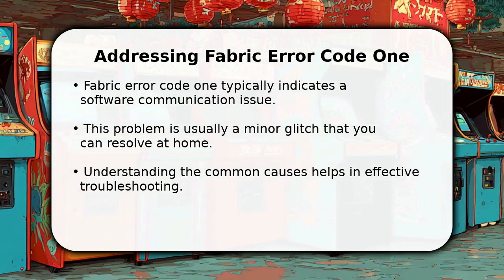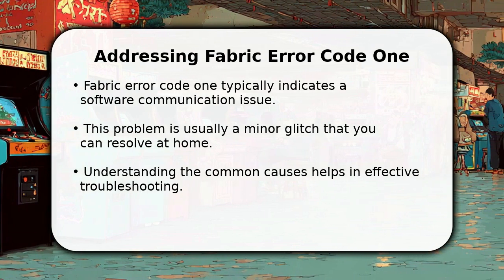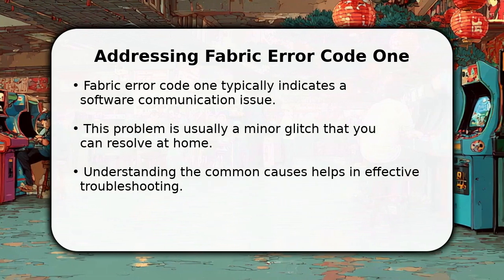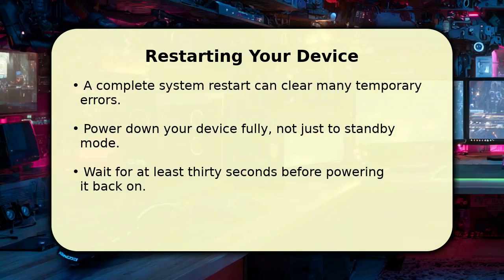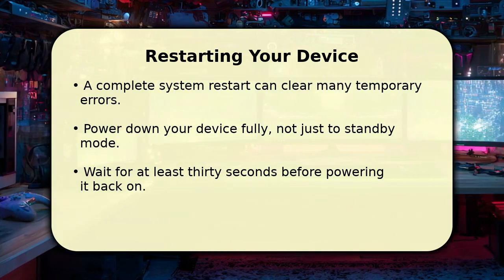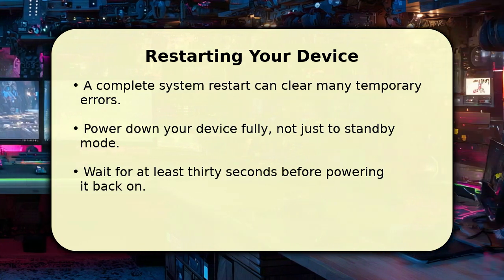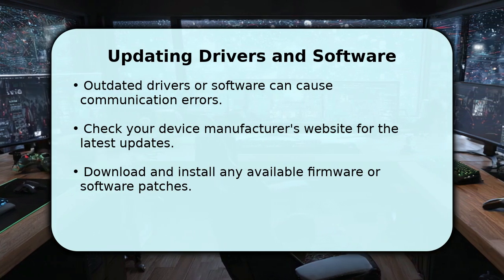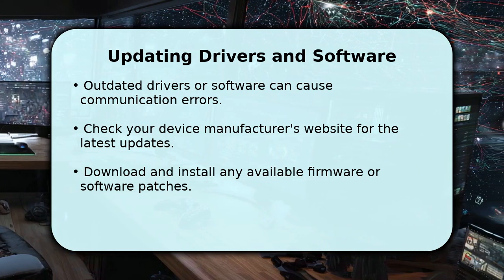How To Fix Fabric Error Code 1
▸ :^) Are you encountering 'Fabric Error Code 1' and struggling to get your game or application working? This comprehensive tutorial is your go-to guide for fixing this common issue! We'll walk you through step-by-step troubleshooting, explain the potential causes of Fabric Error Code 1, and provide clear solutions to get you back on track. Learn how to identify mod conflicts, resolve installation problems, and address other common triggers for this error. By the end of this video, you'll have the knowledge to quickly diagnose and fix Fabric Error Code 1, ensuring a smooth and uninterrupted experience.